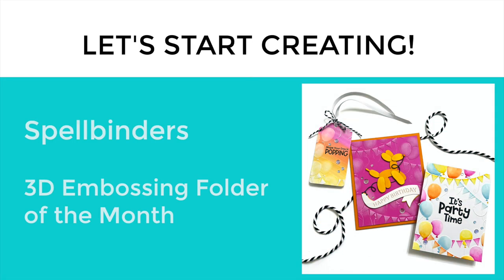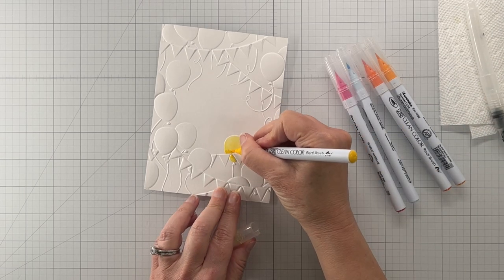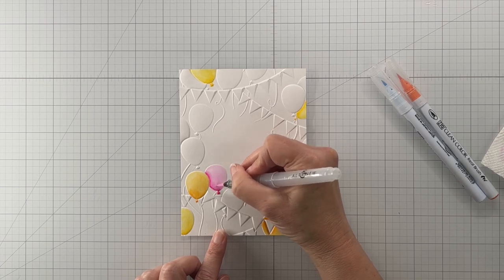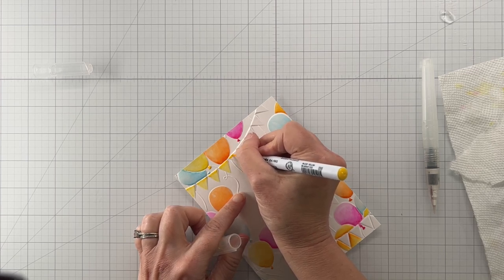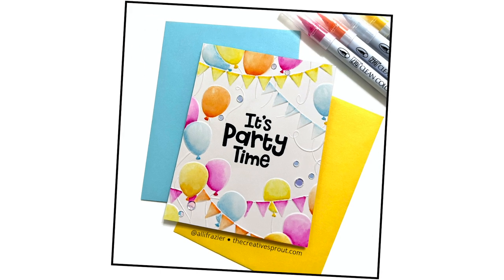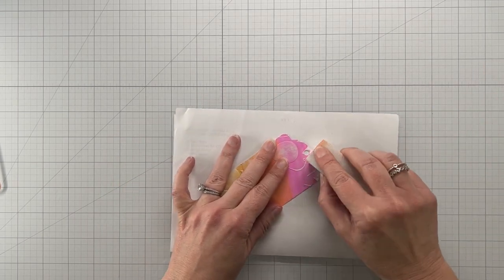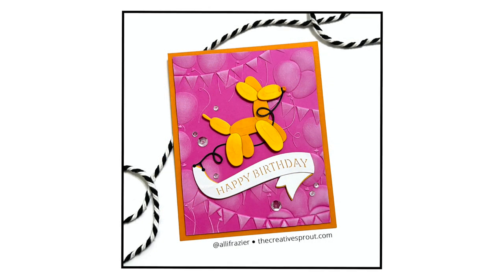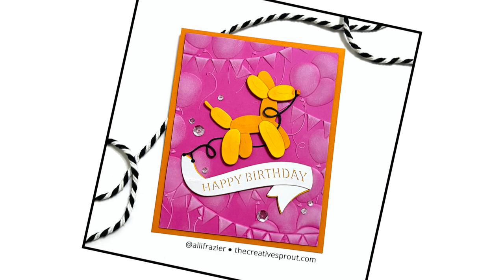Spellbinders May 2023 3D Embossing Folder of the Month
Hello, friends! In today's video, we will be making a few projects with the Spellbinders 3D Embossing Folder of the Month for May 2023. This month's folder is called Balloons & Banners, and it is so much fun! I hope you'll join me again tomorrow for a video featuring the Small Die of the Month. I will also have a blog post up tomorrow featuring all of the cards for both clubs. Thank you so much for visiting! Wishing you a crafty day - Allison